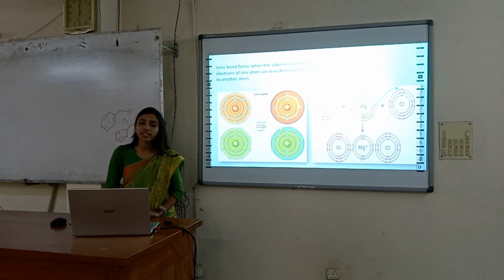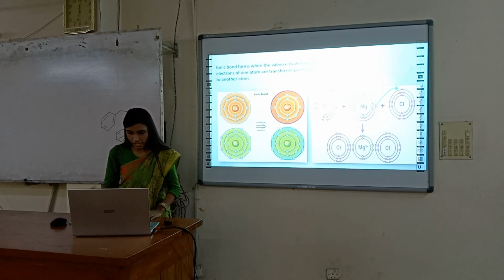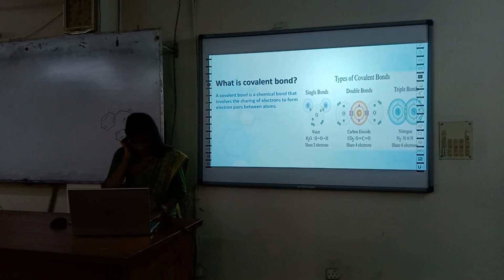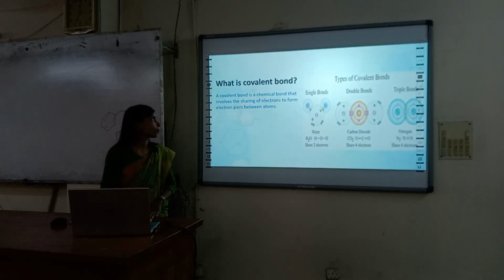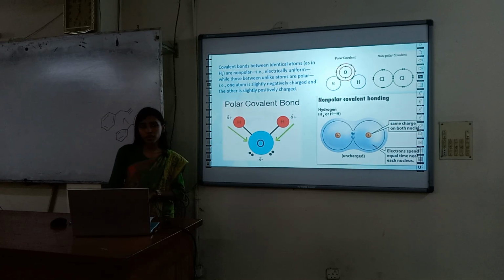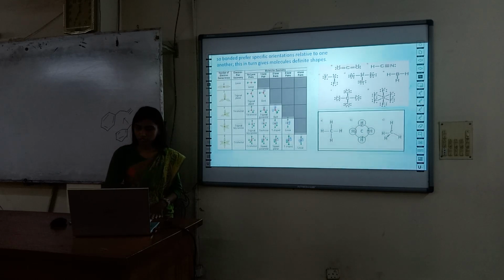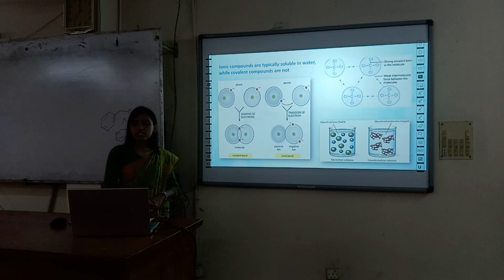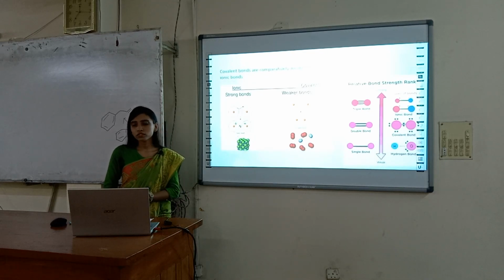Ionic bond and Covalent Bond | Presentation | Nusrat Jahan Esha | Chemistry | BRUR